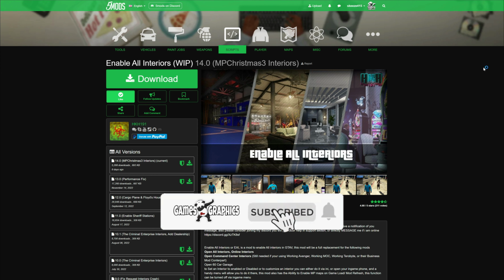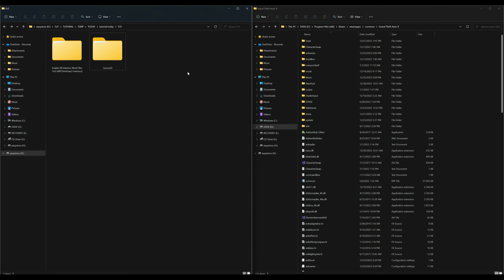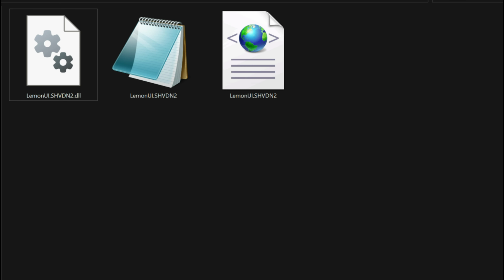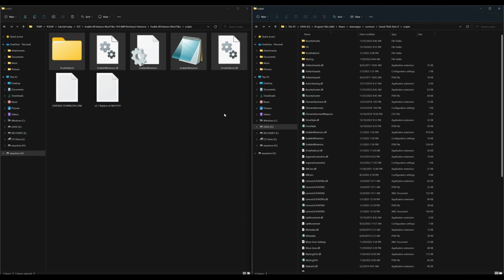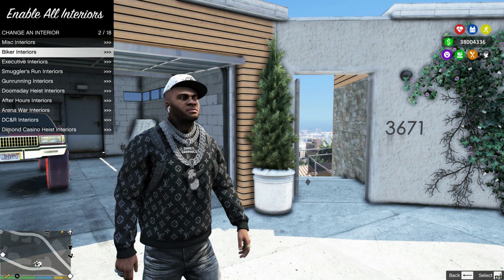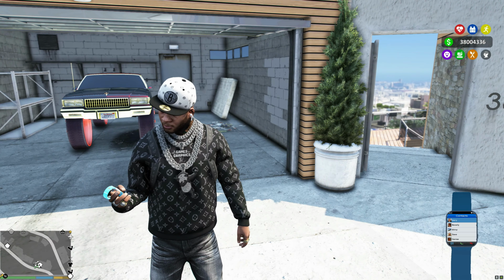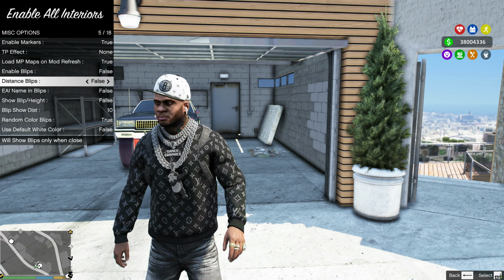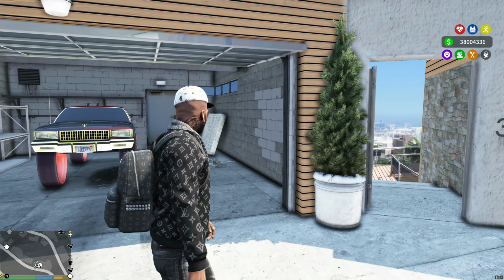How to install Enable All Interiors(2023) GTA 5 MODS